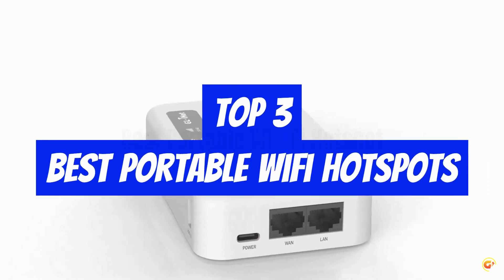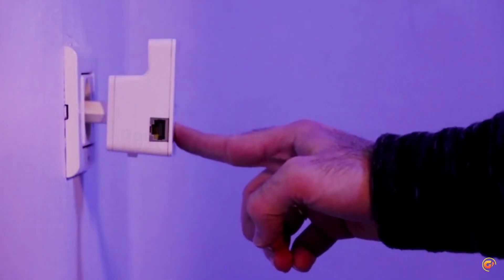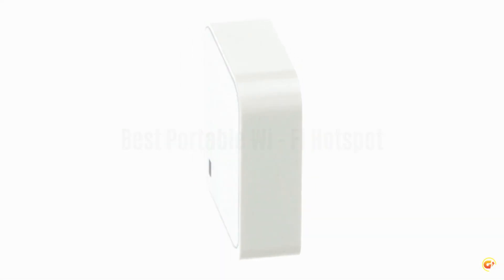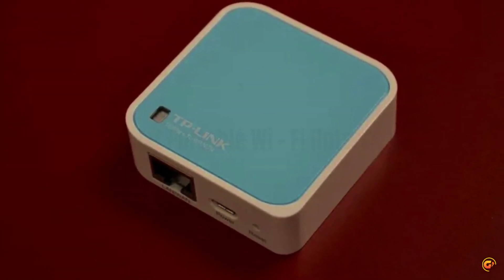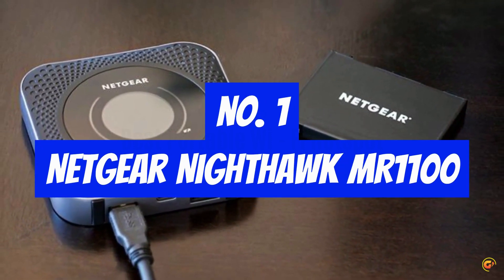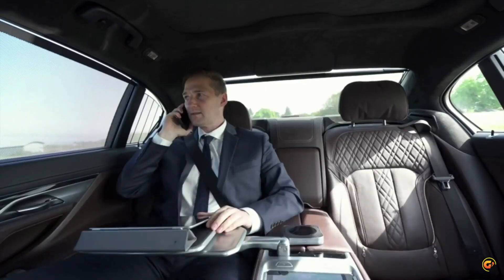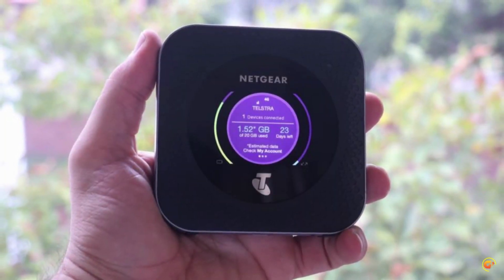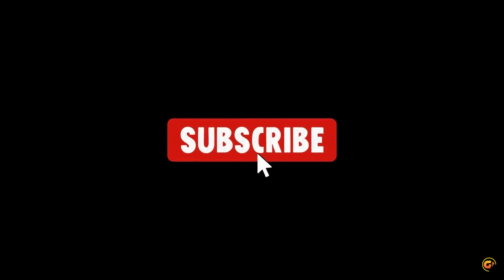Top 3 Best Portable WiFI Hotspots Of [2023].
➜ The following are links to the Best Portable WiFI Hotspots 2023 that we included in the video:

Purchase Link▼▼▼

★ 3- TP-Link TL-WR802N N300 ★

★ 2- GlocalMe G4 Pro ★

★ 1- Netgear Nighthawk MR1100  ★

Table of Contents:
0:00 - Introduction
0:39 - TP-Link TL-WR802N N300:
1:26 - GlocalMe G4 Pro:
2:12 - Netgear Nighthawk MR1100:
3:11 - Conclusion

Are you looking for the best portable WiFi hotspots of 2023? Look no further! In this video, we'll show you the top 3 best portable WiFi hotspots of the year. We'll compare their features, specs, and prices, so that you can make an informed decision about which one is best for your needs. Plus, we'll provide tips and advice on how to get the most out of your portable hotspot. So if you're in the market for a portable WiFi hotspot, this video is a must-watch!

The Top 3 BEST Portable WiFI Hotspots Of [2023] have been retained. Our top pick for the best inexpensive Portable WiFI Hotspots, The TP-Link TL-WR802N N300, comes in 3rd. The GlocalMe G4 Pro, our choice for the best midrange Portable WiFI Hotspots 2023, is in 2nd place. The Netgear Nighthawk MR1100, our choice for the finest Portable WiFI Hotspots overall, is currently in 1st place.